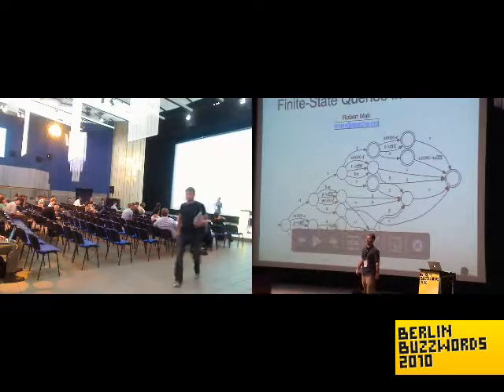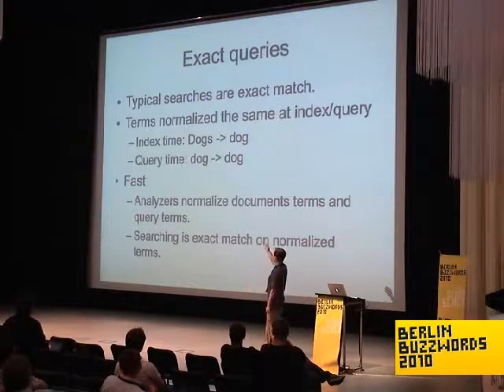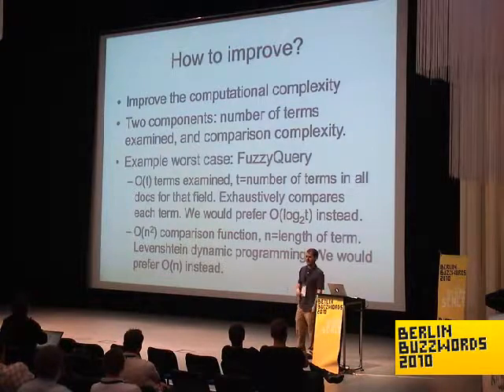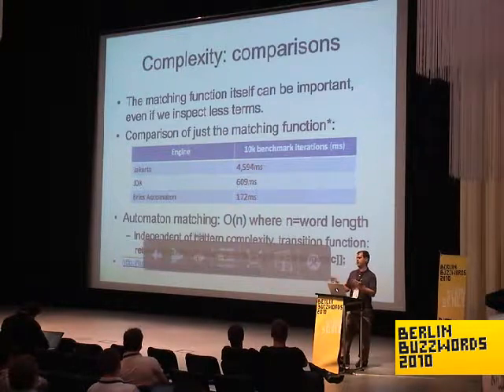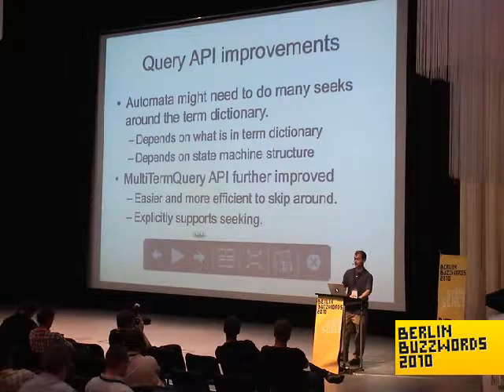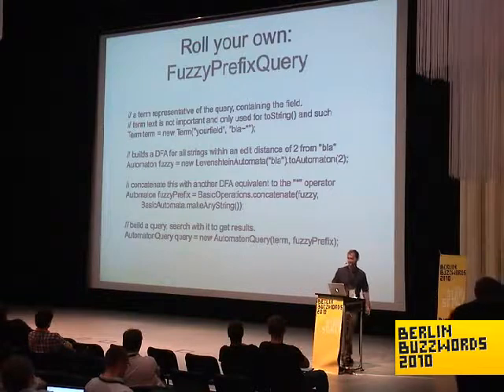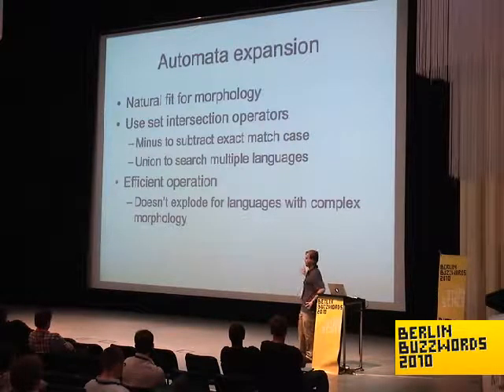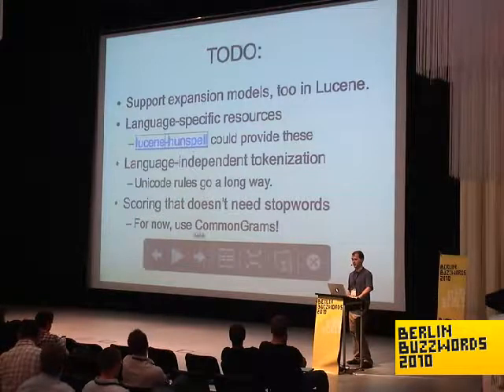Berlin Buzzwords 2010: Robert Muir - Finite-State Queries in Lucene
Robert Muir talking about "Finite-State Queries in Lucene"